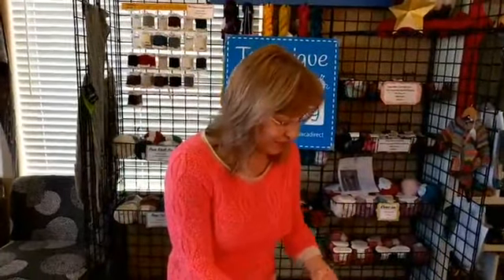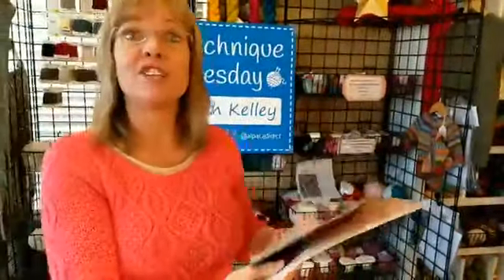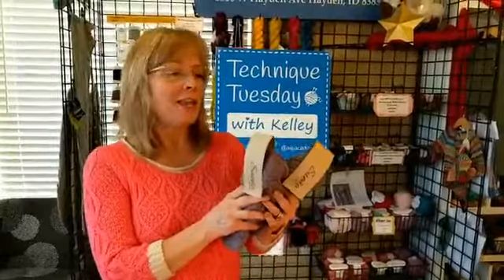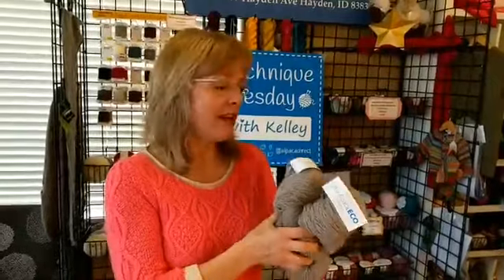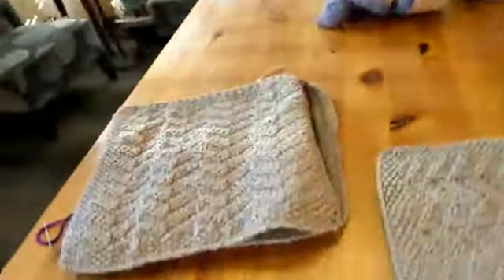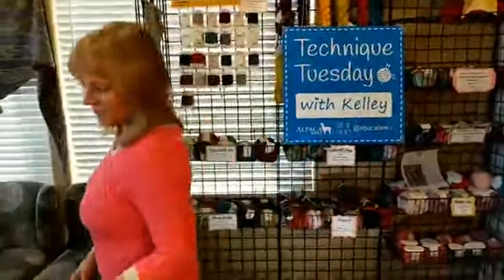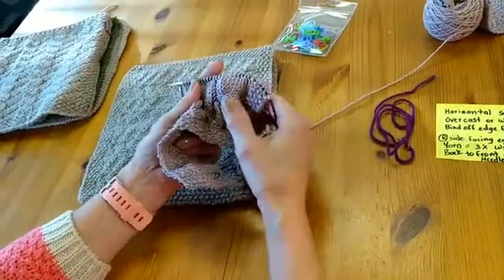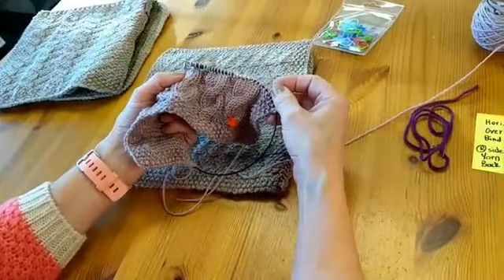Finishing Techniques For Knitting - Live Show Replay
Kelley Hobart from Alpaca Direct shares knitting finishing techniques including mattress stitch, whip stitch, zipper crochet method and more on her weekly Technique Tuesday live show!  She demonstrates these techniques using the building blocks from Michelle Hunter's building block book.  Each block teaches a new skill and then you seam the blocks together for an heirloom afghan. Here's a link to the book